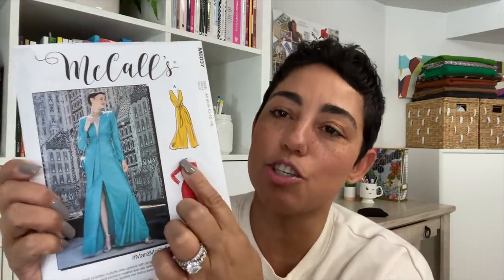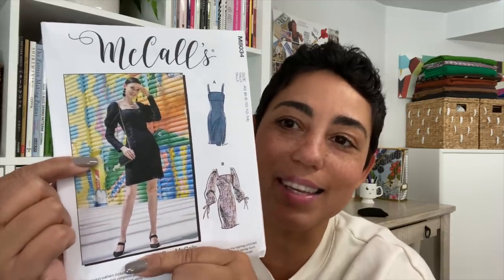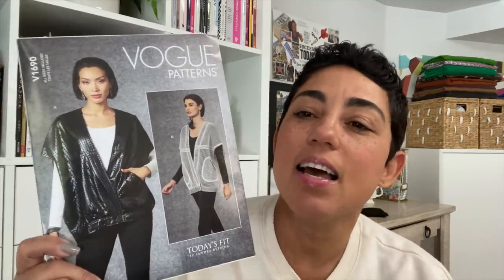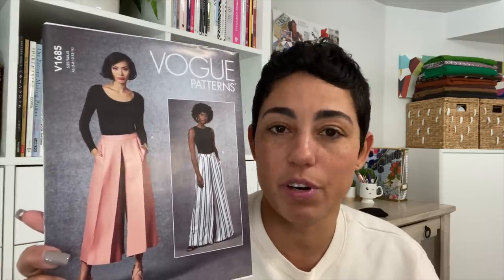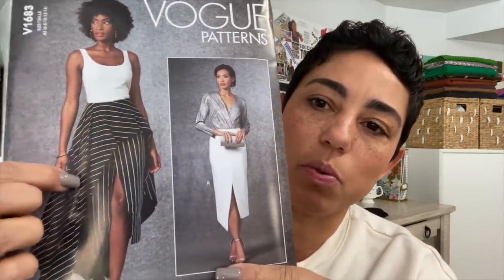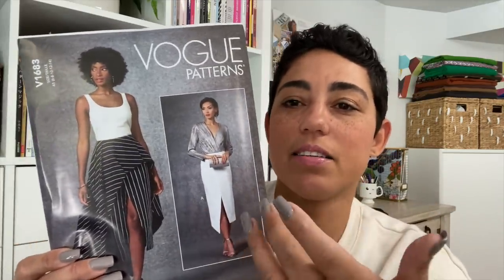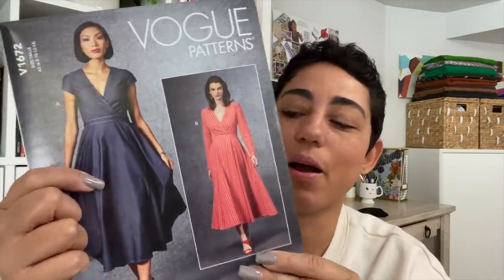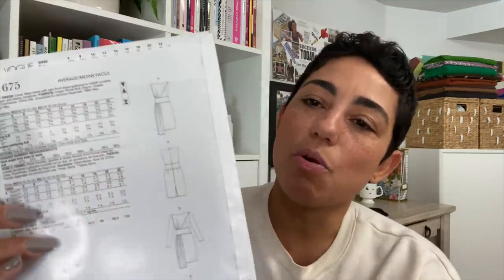MY LATEST PATTERN HAUL!